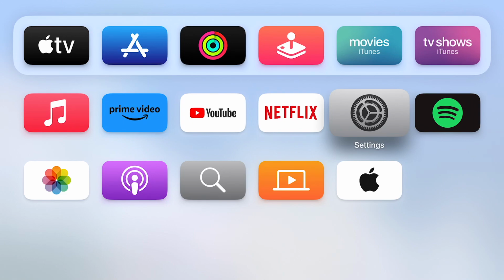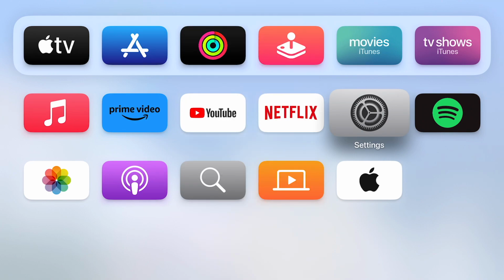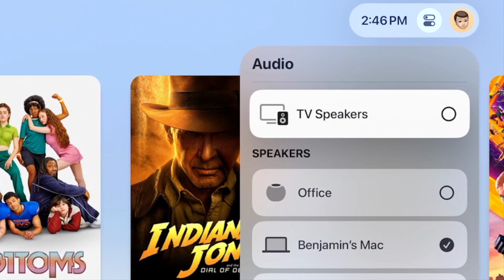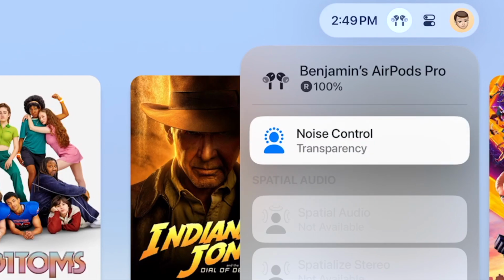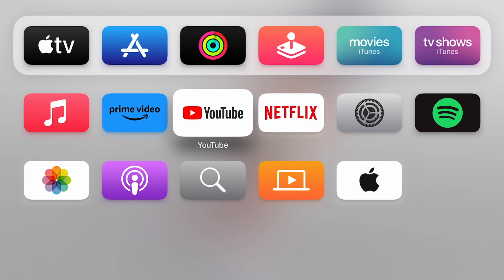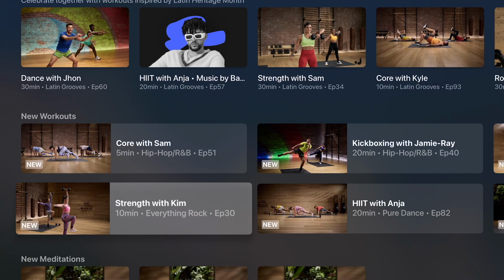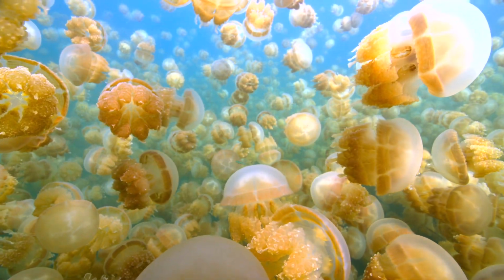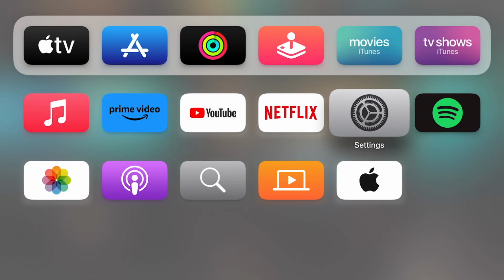tvOS 17 is Out! - Here is Everything NEW!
tvOS 17 has lots of new features! This is the biggest update to tvOS in years! You can now FaceTime on your Apple TV using the continuity camera feature on your iPhone or iPad, the control center has been redesigned, and more!